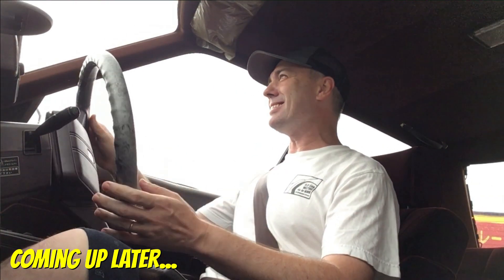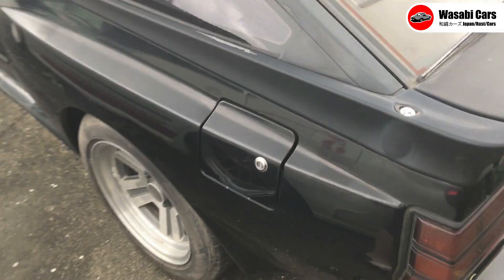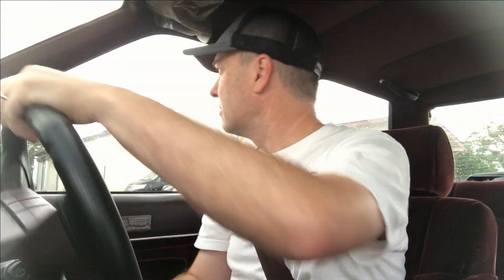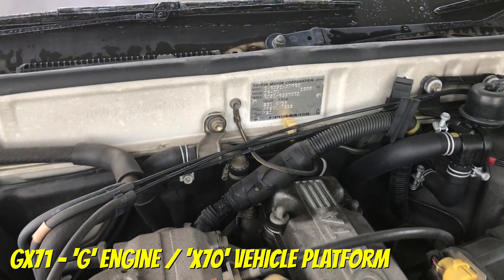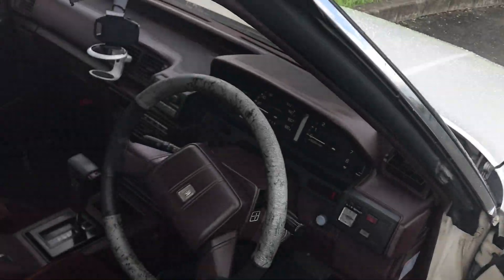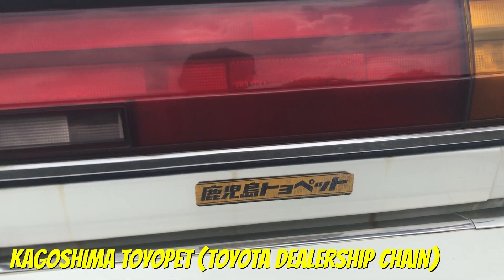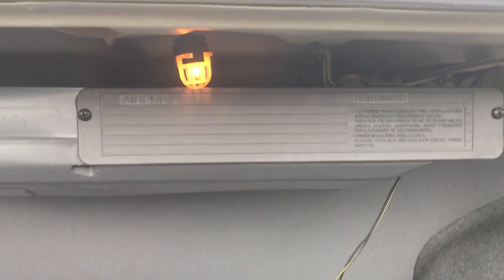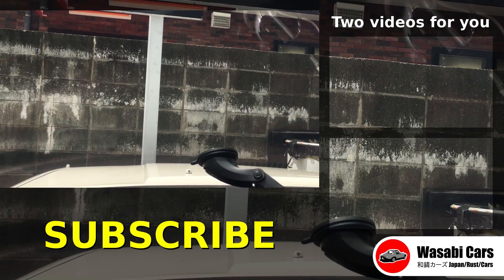Drive Time: 1987 Toyota Mark II Grande Hardtop (GX71) Two-Tone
Today, I finally get behind the wheel of an older Japanese classic, and it was a whole lot of fun. Not a road test/car review, but I do drive it and talk about it. I learn stuff about it, too.

The garage who let me behind the wheel of the GX71 was *Luxury Custom Tribe* in Fukuoka Prefecture.